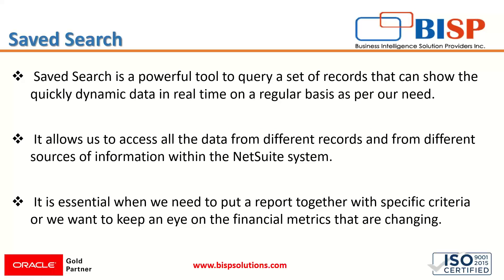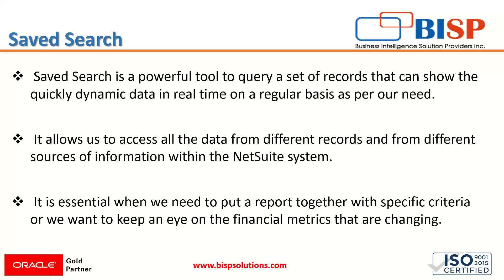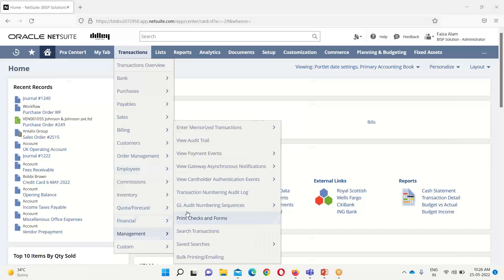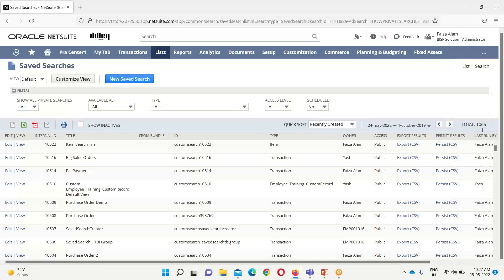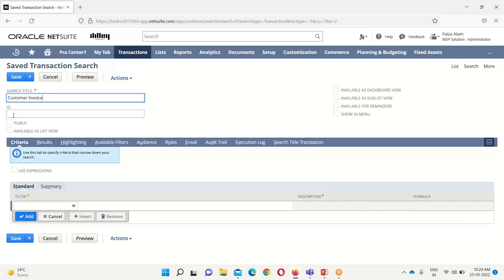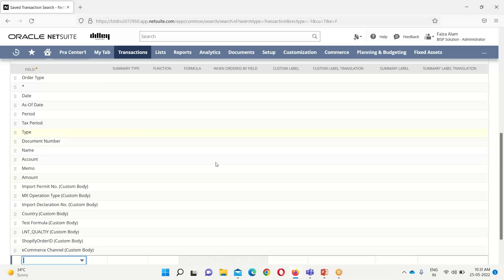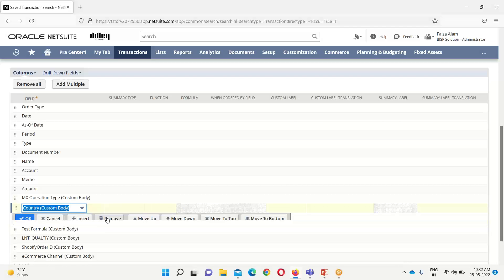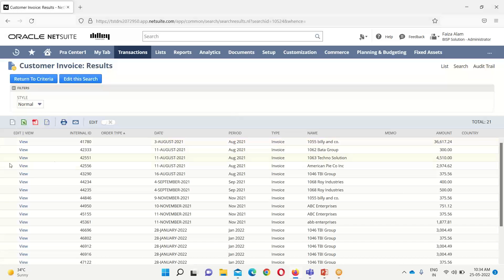Getting Started with Saved Search | Oracle NetSuite Saved Search | NetSuite Technical |NetSuite BISP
Getting Started with Saved Search: A NetSuite Saved Search is a request for information. In this video tutorial, we will explain Oracle NetSuite Saved Search.